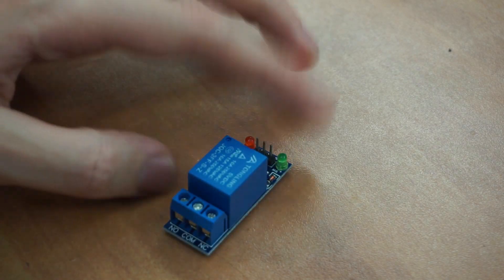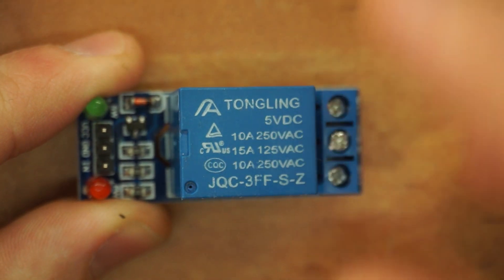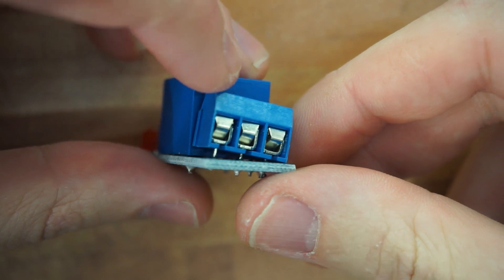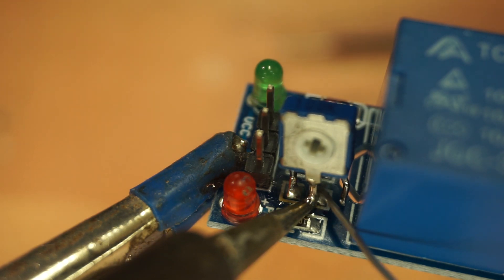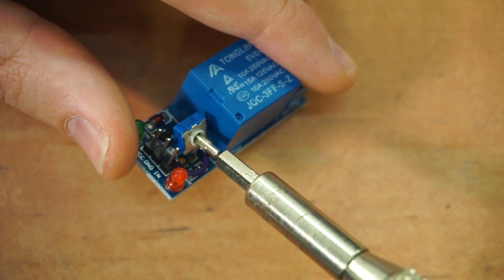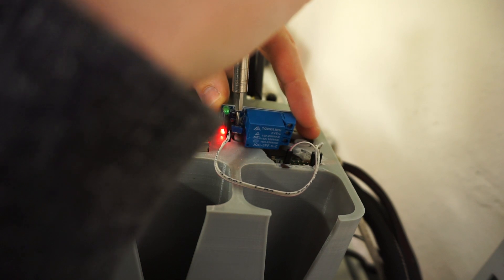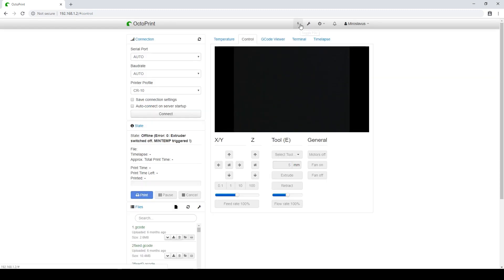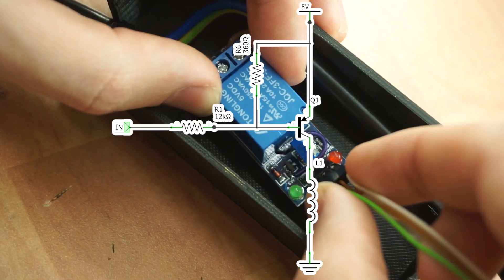How to make 5V relay work on raspberry pi (hack)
Relays and raspberry pi should be easy to implement but as it turns out, it can be complicated. Mostly because pi runs on 3.3V and common relay modules are rated for 5V. o in this video, I'll show you a really simple hack of any common relay module to make it 3V3 compatible. Best of all, only one trimmer is necessary.